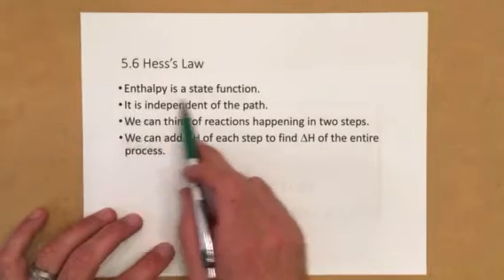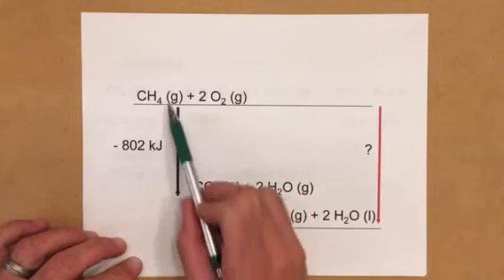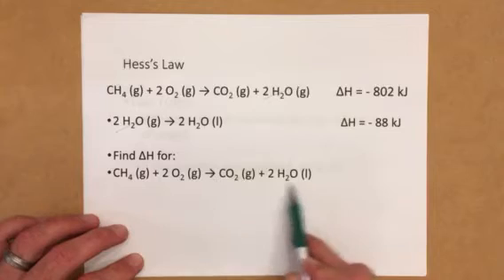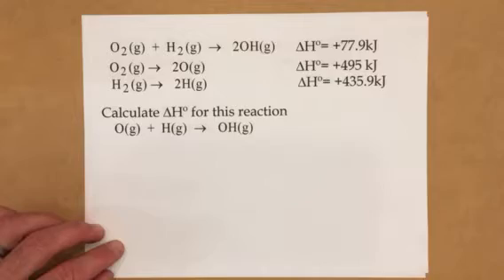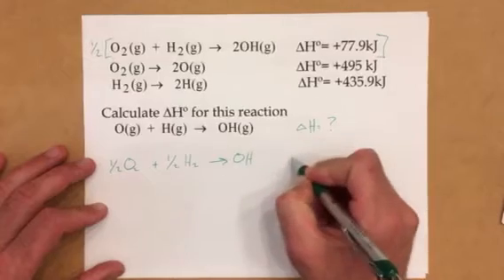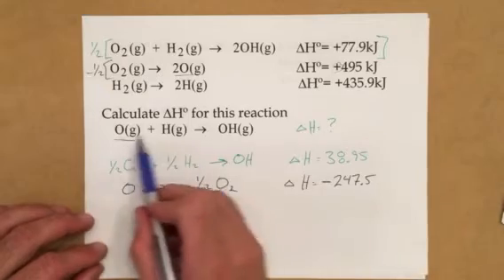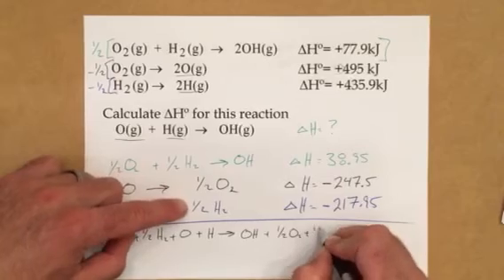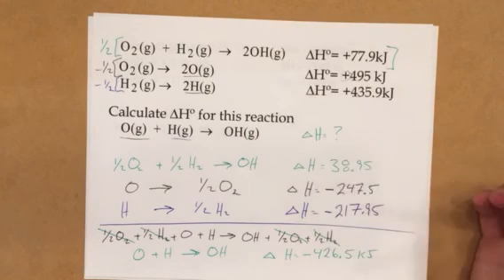5.6 Hess's Law